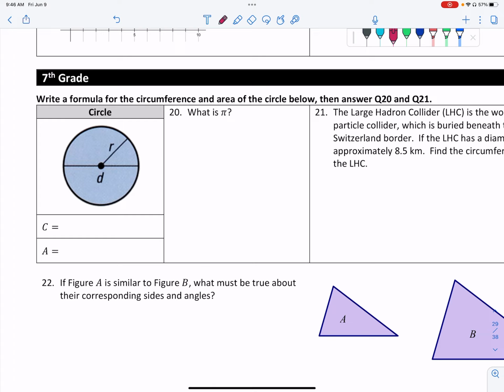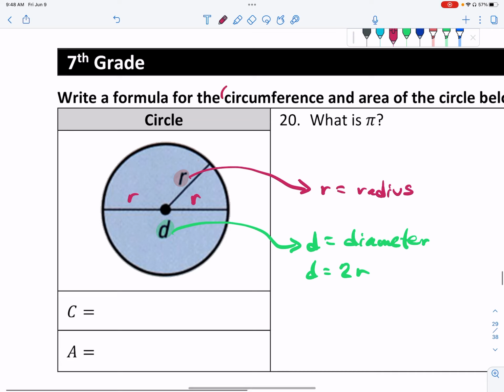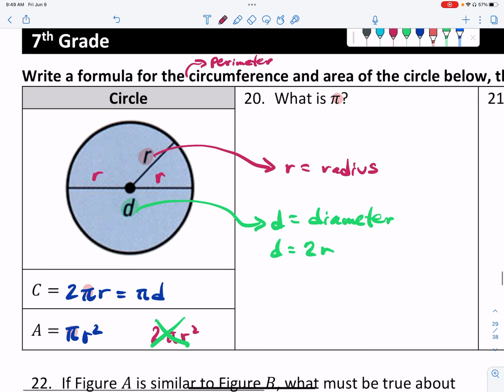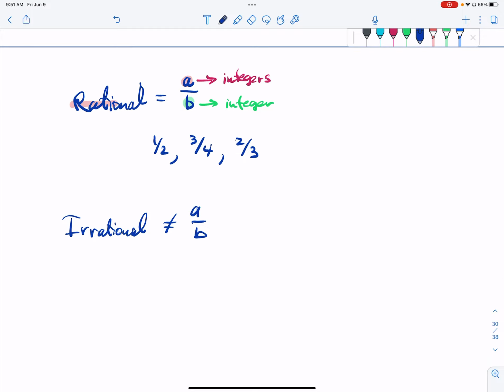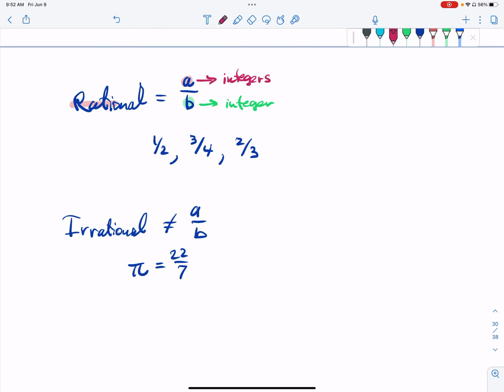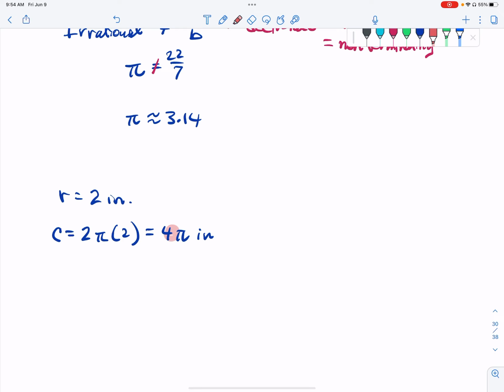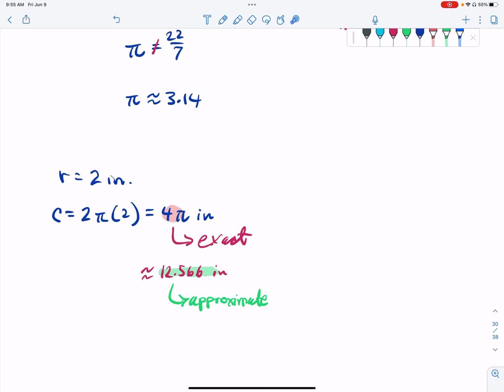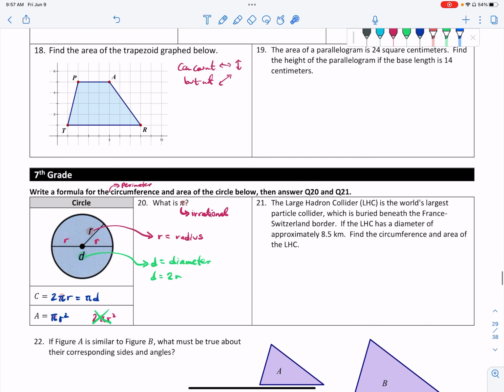SB Geom: Circumference and Area of Circles